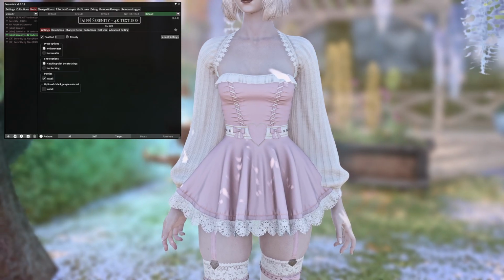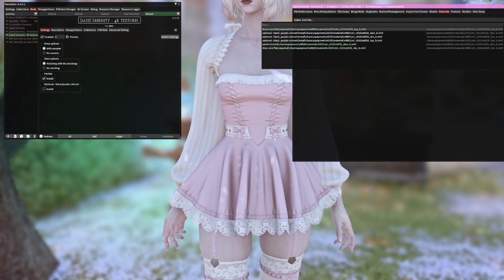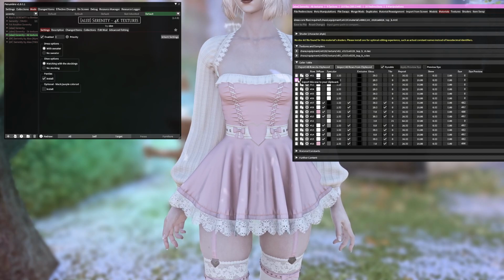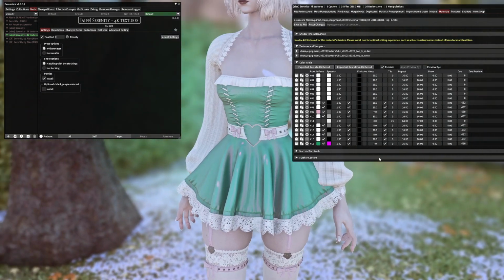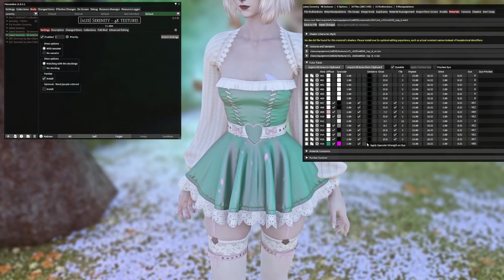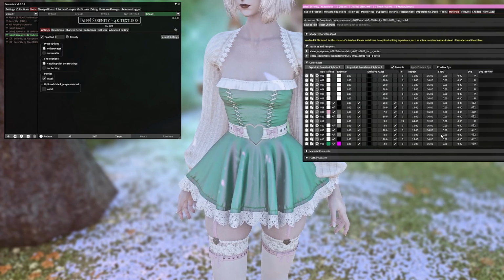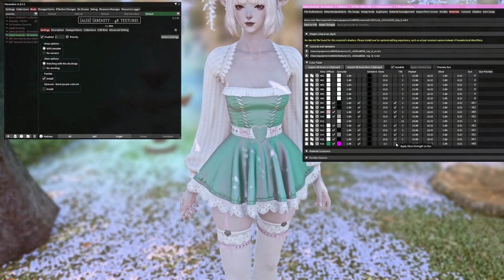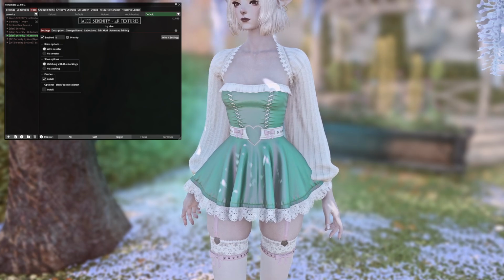penumbra colorset editing for dummies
forgive me sounding a bit hoarse, i just woke up, and also didnt prepare that well so there are quite a few "uhmmmms" and just general Tutorialee Chaos ™